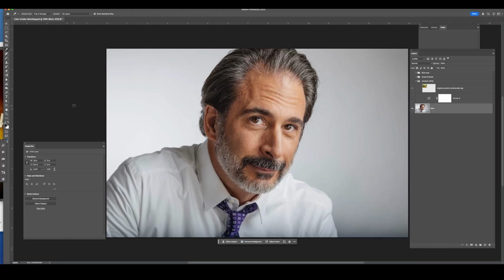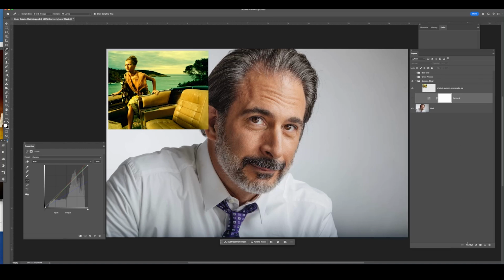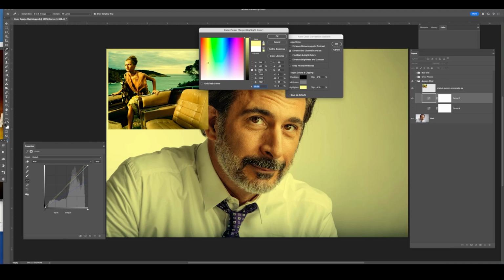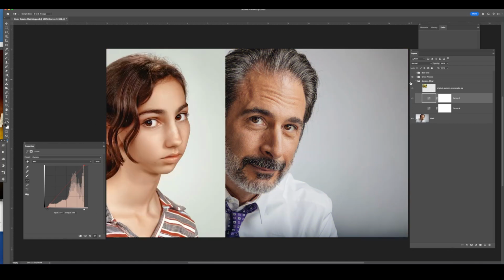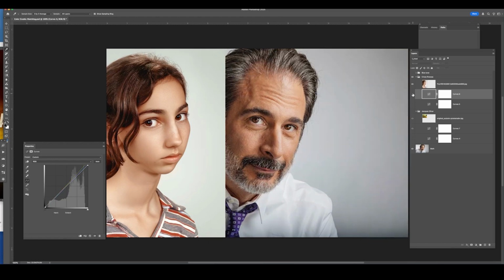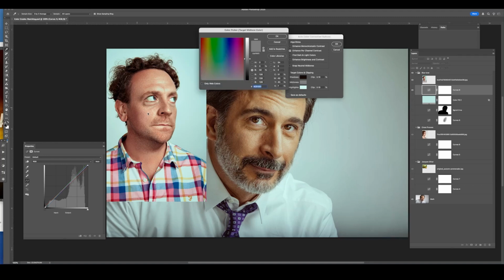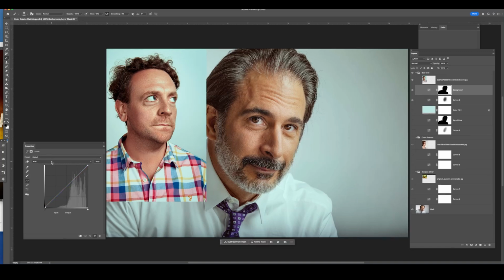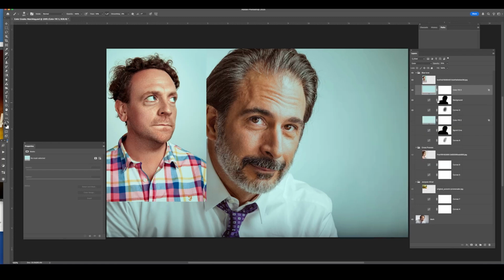Steal the Look: Quick Color Grading with Auto Curves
Want to match the color grade of a reference image or campaign style—fast? In this quick Photoshop tip, I show you how to use Auto Options in Curves to steal the look and dial in the mood with ease.🎨 A fast way to explore new grading styles or keep your work feeling cohesive.